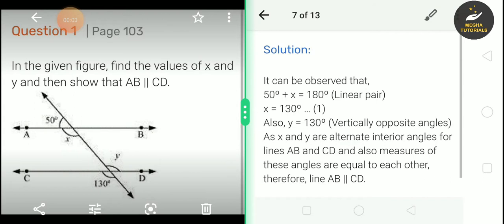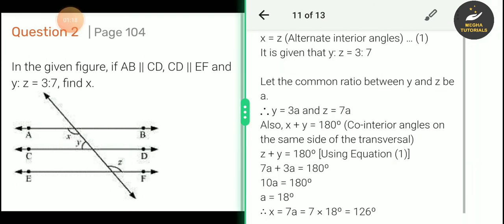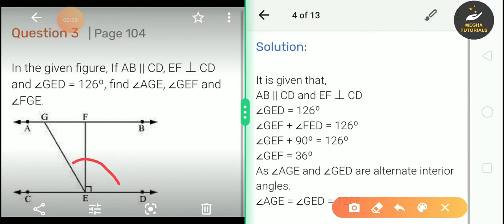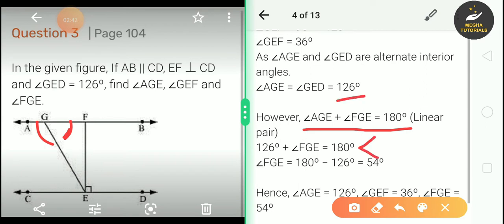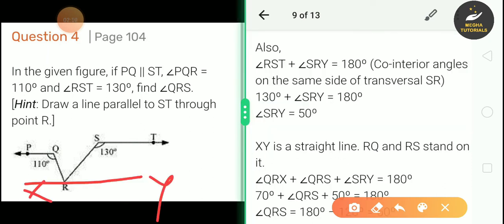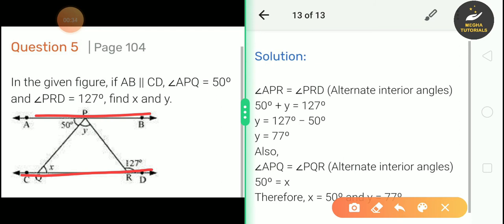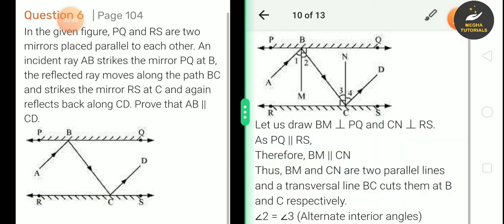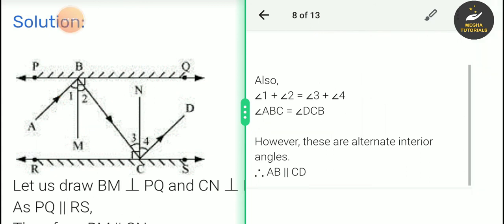CBSE 9_ Maths_Lines and Angles_Ex 6.2